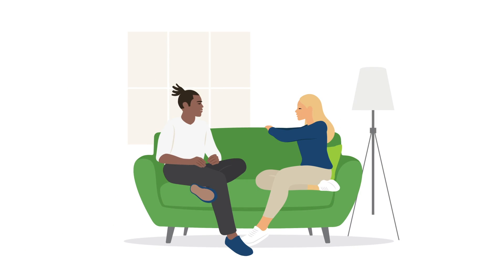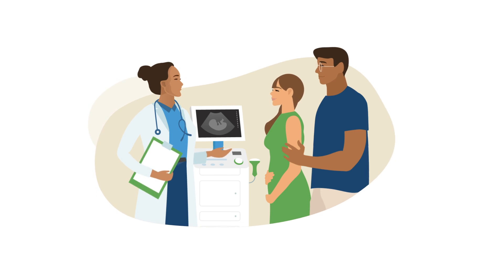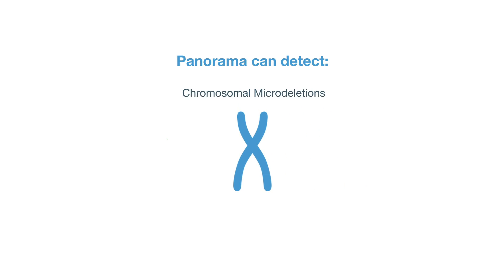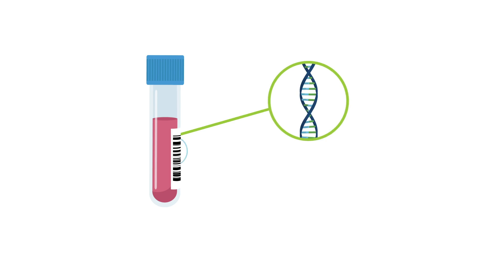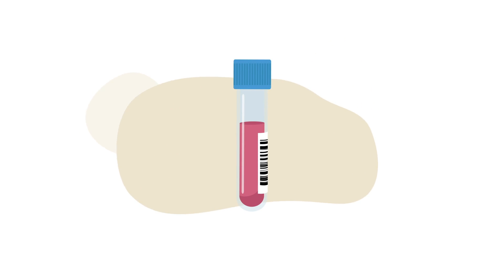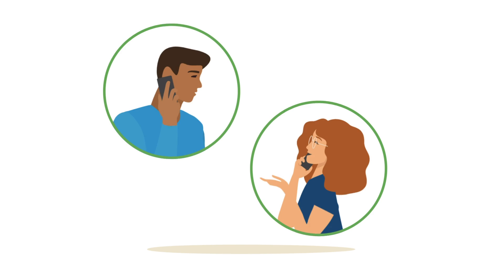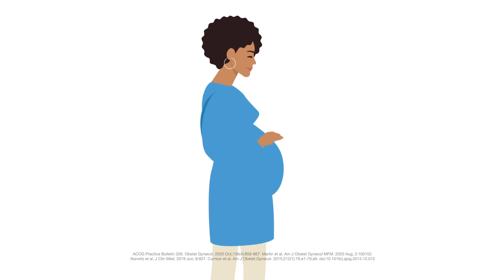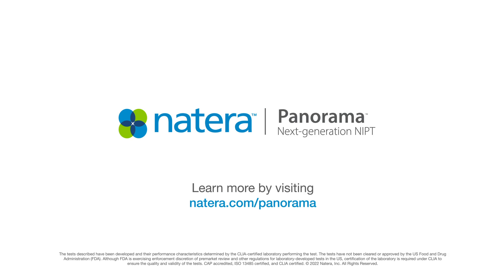Panorama NIPT Overview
Panorama is a blood-based genetic, prenatal screening test of the pregnant person that screens for common chromosomal conditions that affect a baby’s health.